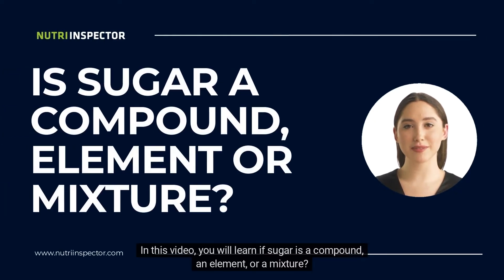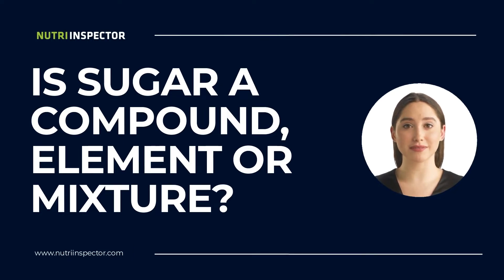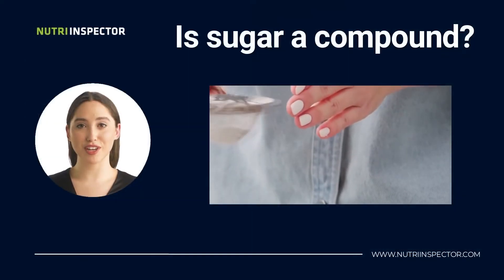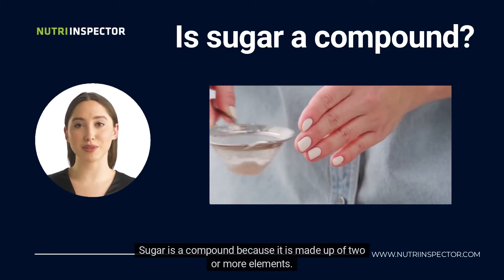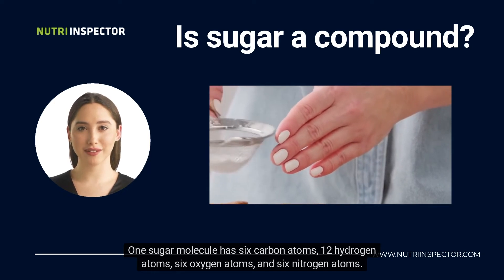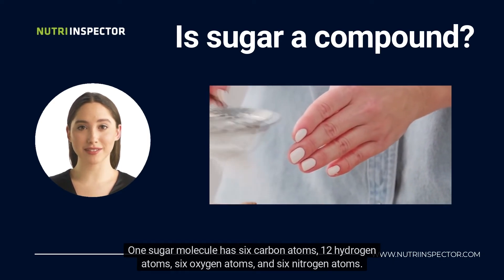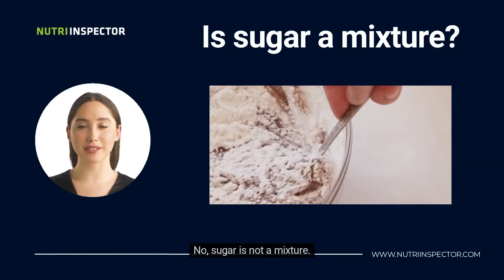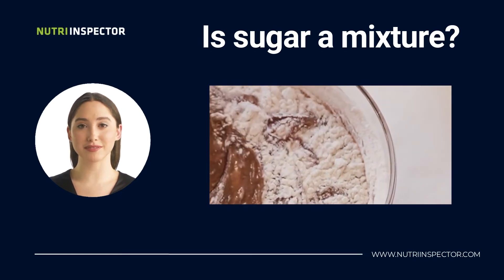Is Sugar a Compound, an Element or a Mixture?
Is sugar a compound, element, or mixture? Find out here and learn about the chemistry of sugar